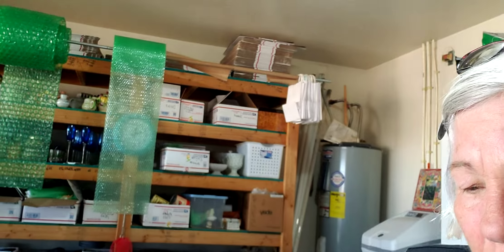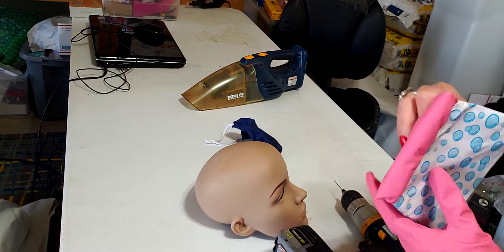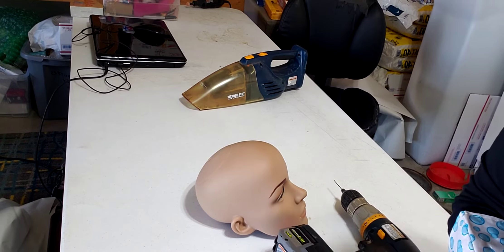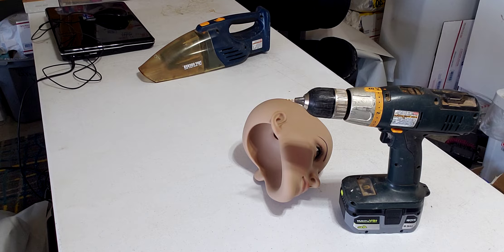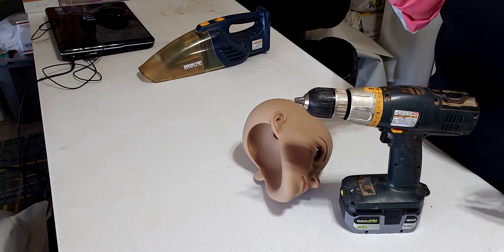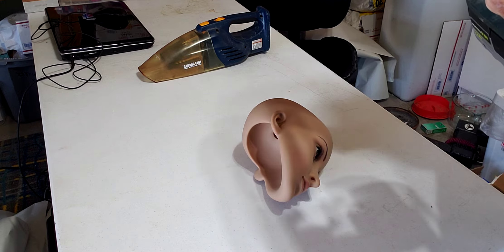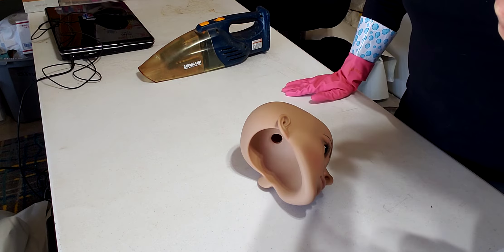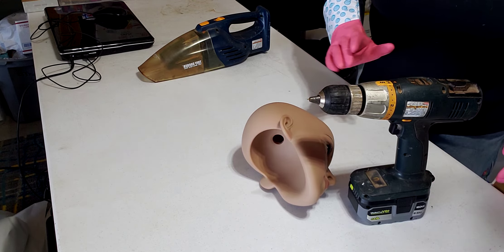Operation on Sasha. Will it happen today or have to be put off??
Operation on Sasha.  Will it happen today or have to be put off??  Who is Sasha and what operation does she need.  Please watch this video to see the end results of the operation.